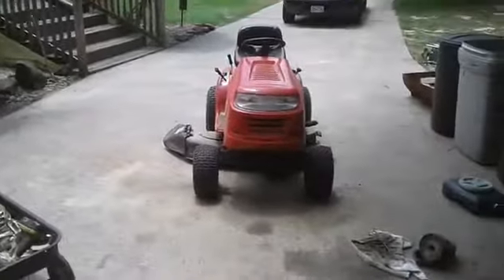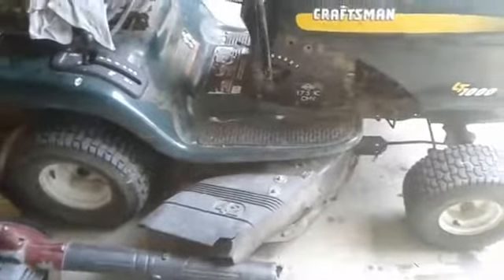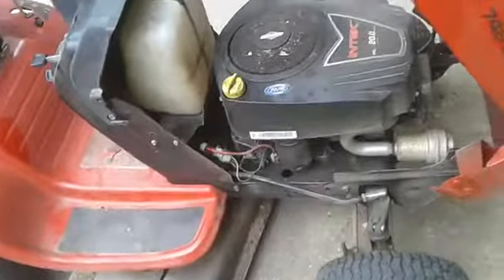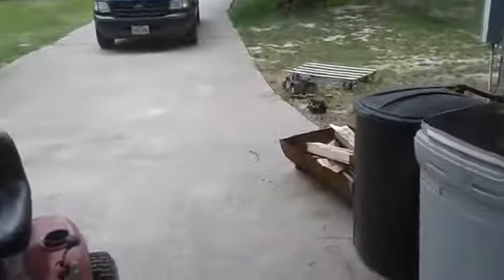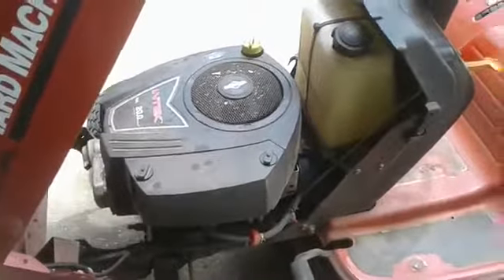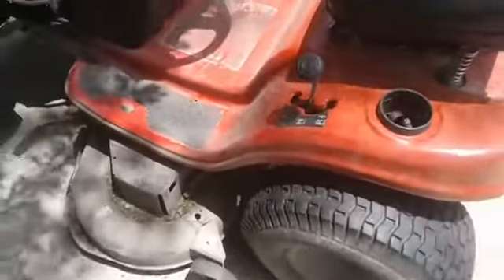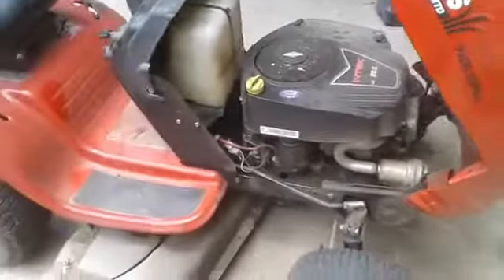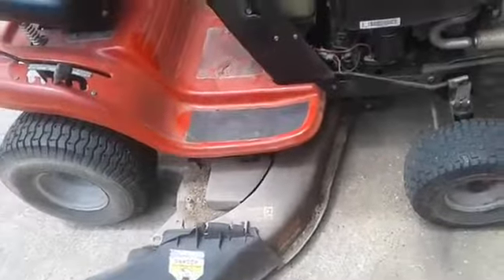Just got my MTD and still unsure about it.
MTD mower 👍or 👎?